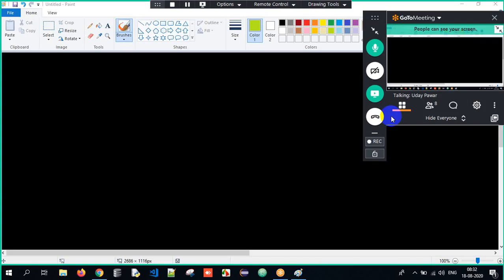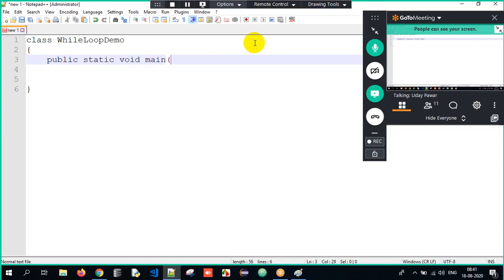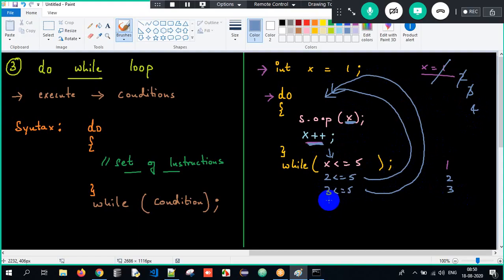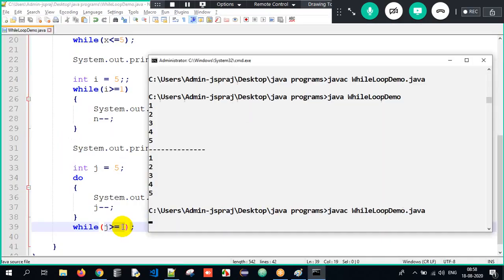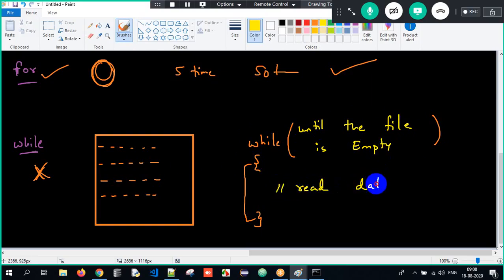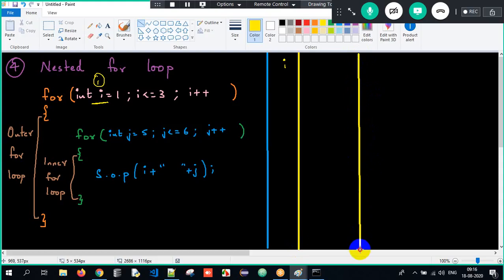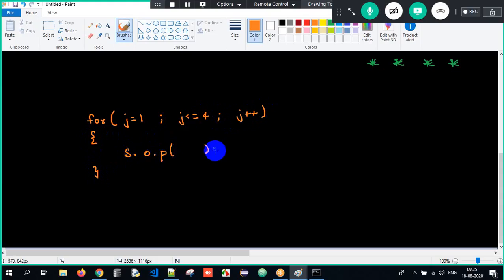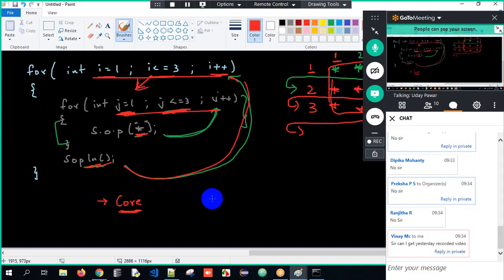Looping Statements in Java | For, While, Do-While Loops |Java Part 7.2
Welcome to Part 7.2  of the Java Tutorial Series! 🚀
In this video, we will learn about Looping Statements in Java – an important concept to execute a block of code multiple times efficiently.

for loop

while loop

do-while loop

Real-time coding examples in Java

This lesson will strengthen your understanding of iteration in Java programs, making it easier to solve complex problems. Perfect for beginners and interview preparation!